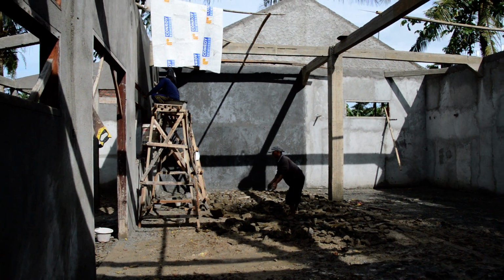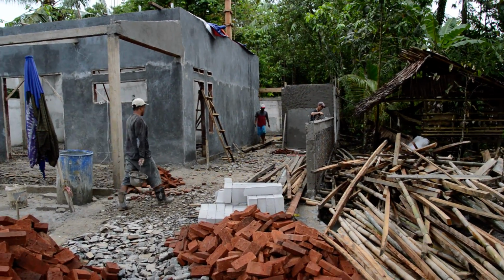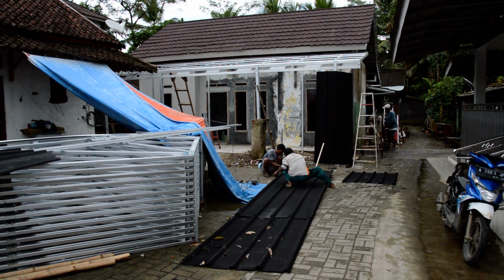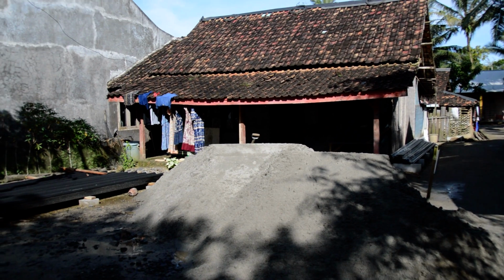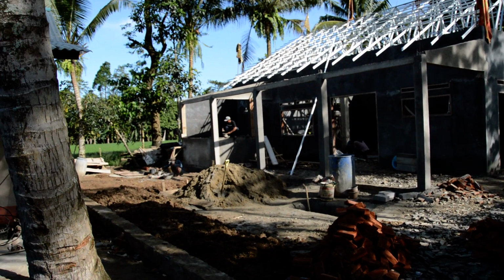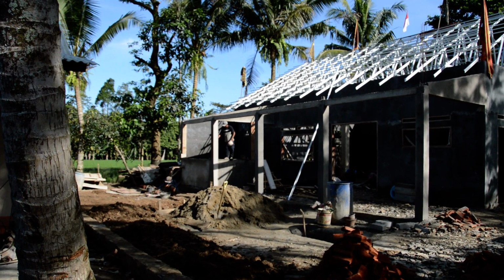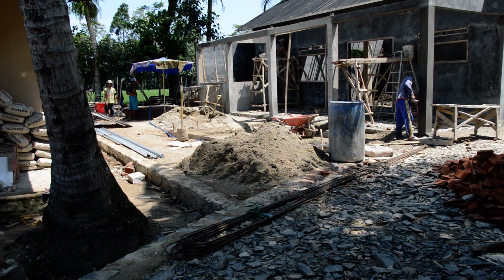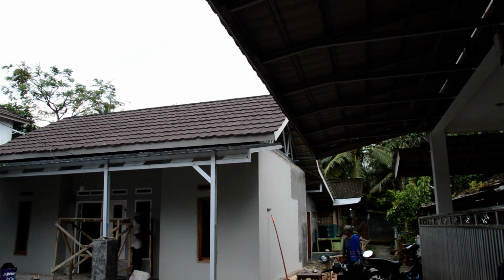Rice factory/warehouse- episode 7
My tools from Melbourne, that recently arrived in the shipping containers, are greatly appreciated.  Roof progress happens.  A submersible 12V pump I brought up for another project is pressed into service getting water out of the new well for mixing concrete.  That pump is solar powered.